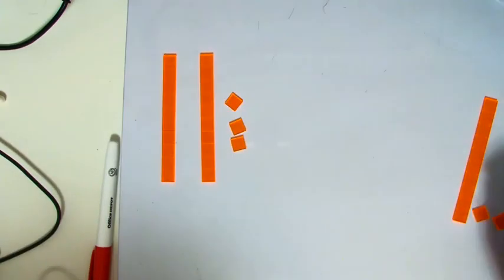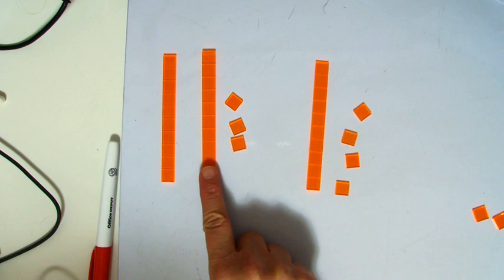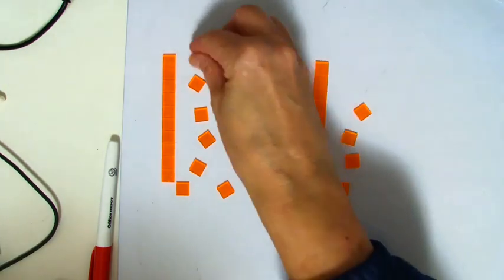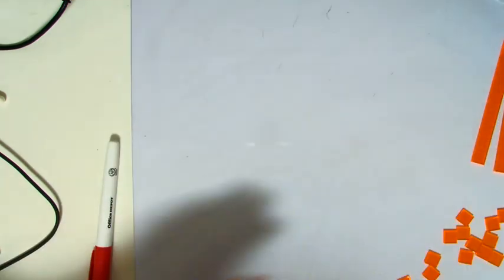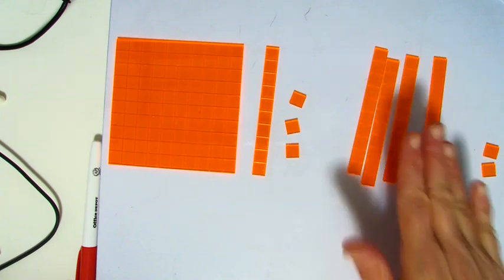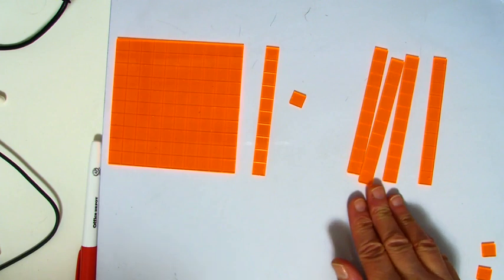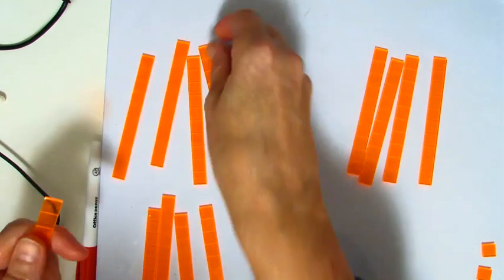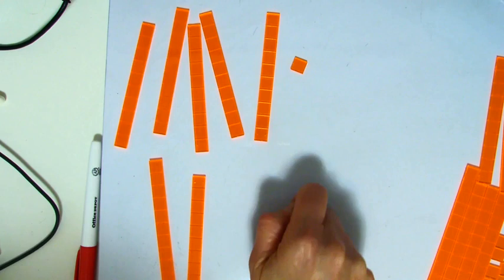Base Ten Subtraction